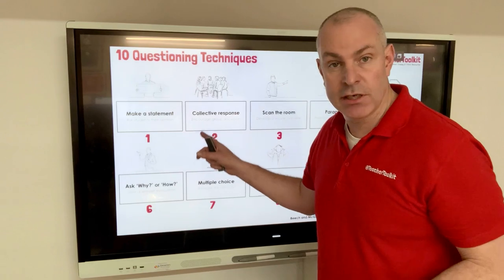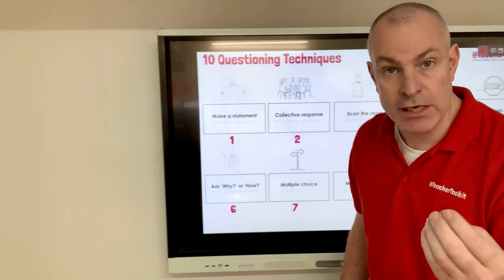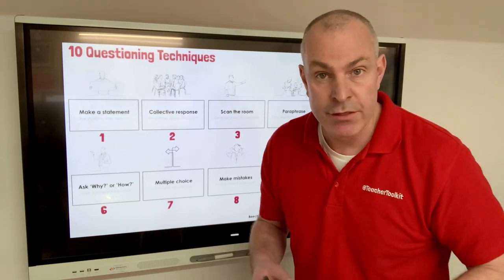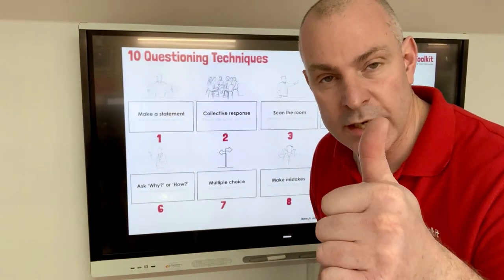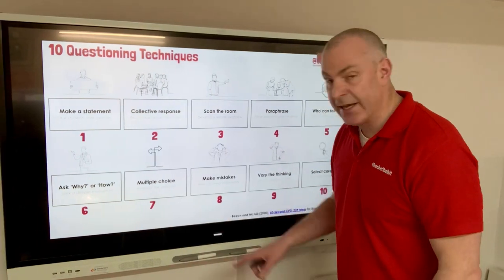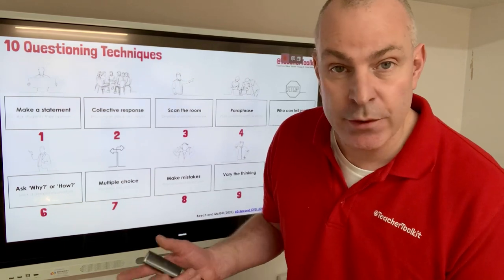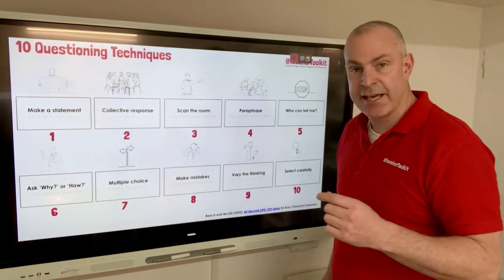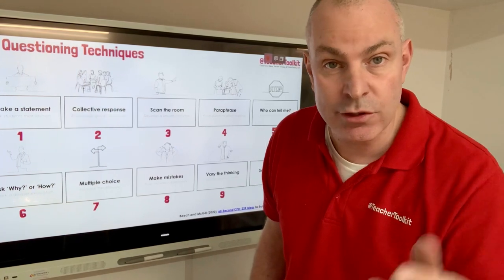10 Questioning Techniques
Teachers spend much of the day posing questions. Mixing up questioning approaches holds engagement which is essential for learning. This resource offers 10 strategies and is designed to support in-school teacher training.

Questioning is a key tool for teachers. Through questioning, teachers can gain an insight into what pupils know; this gives teachers vital clues for where to take the teaching next. It is an essential assessment strategy. Although questioning comes naturally to teachers, teachers may find themselves falling into traps that inhibit learning. I’m a huge fan of planning key questions to ask, plus having a wide range of questioning strategies to hold students to account.

You can find more of these ideas in the book, 60-Second CPD: 239 Ideas for Busy Classroom Teachers.